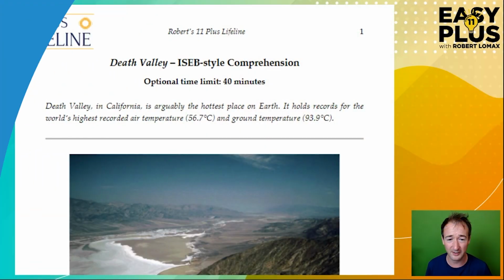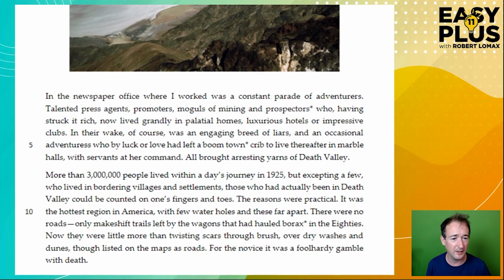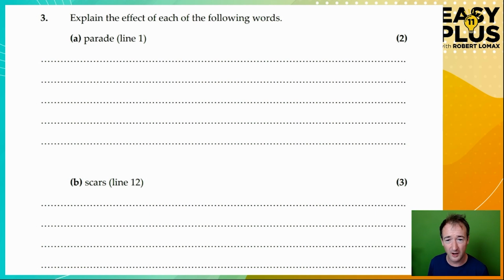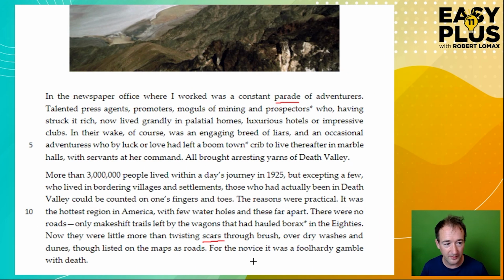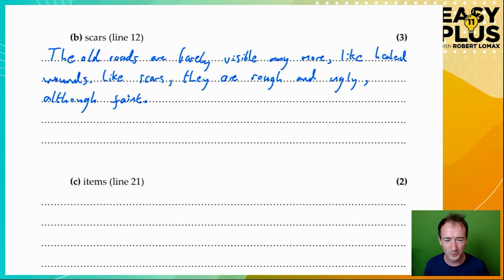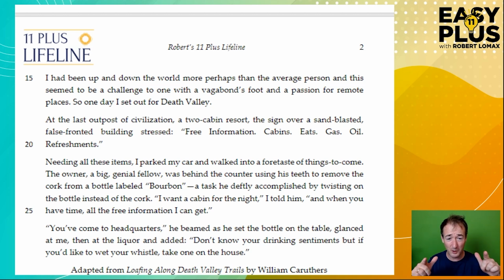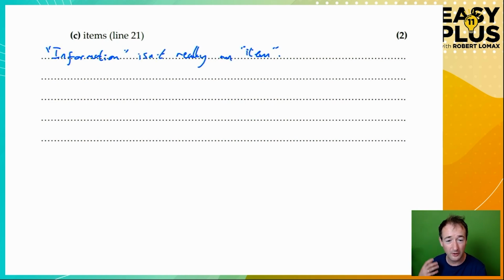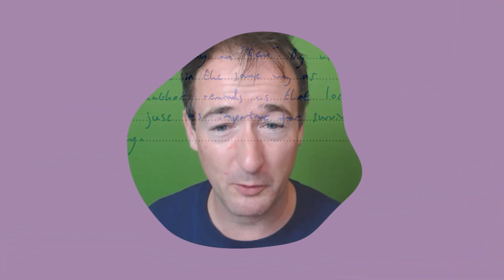11 Plus Comprehension | "But WHYYYYY?" Explaining Effects | Easy 11 Plus SHORTS 13